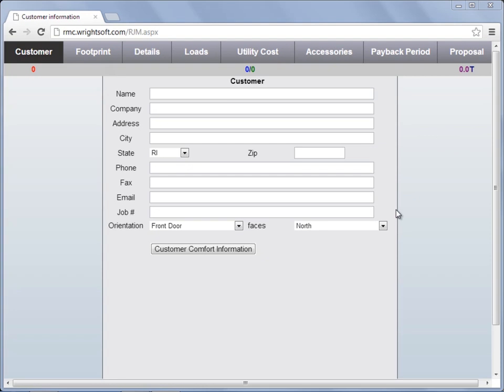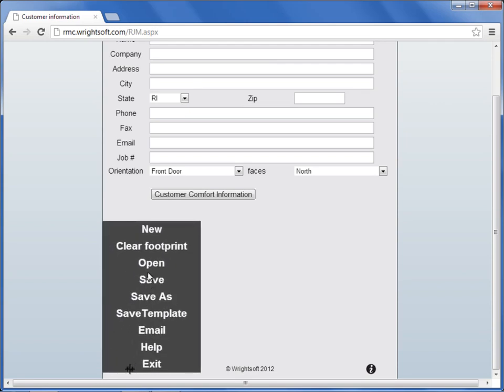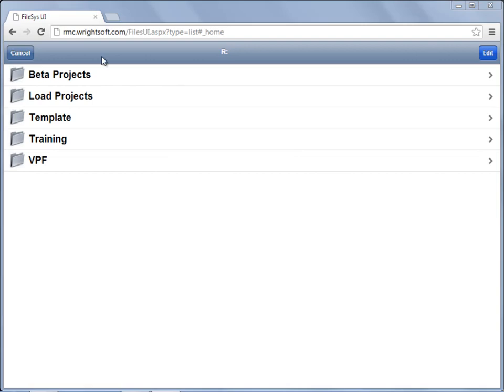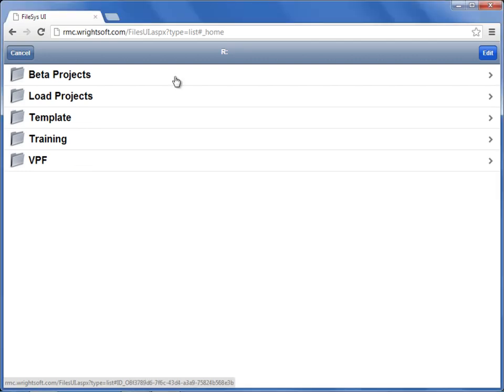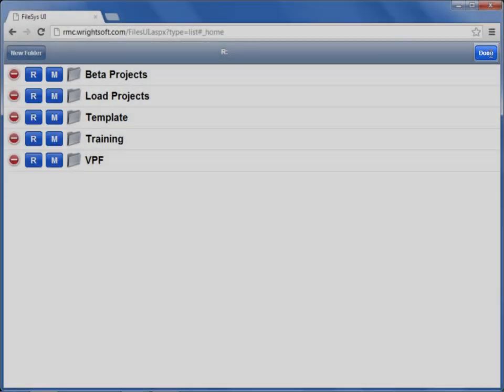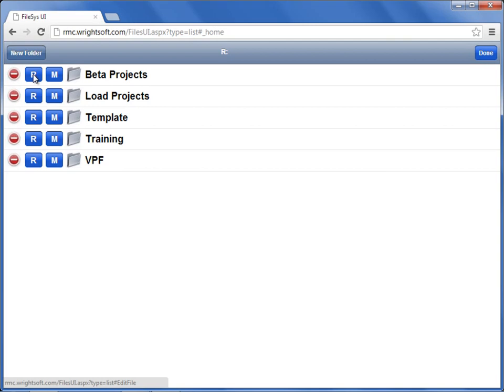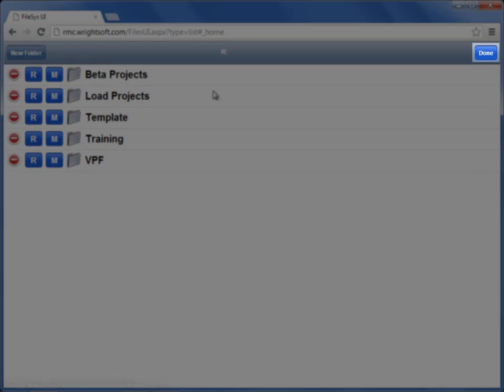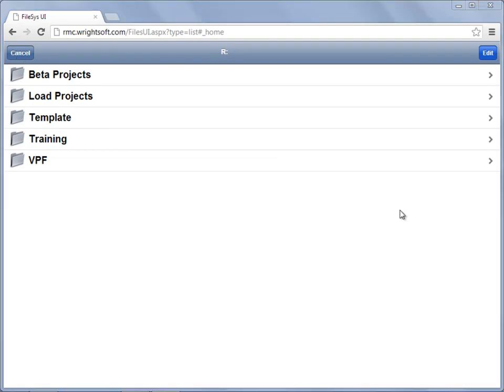[Wrightsoft] Organize Files and Folders - A Right Mobile Consultant Video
Learn how to organize your files and folders within your Right Mobile Consultant account.